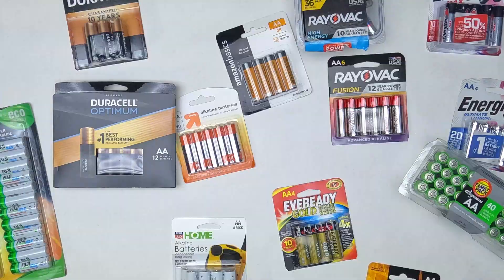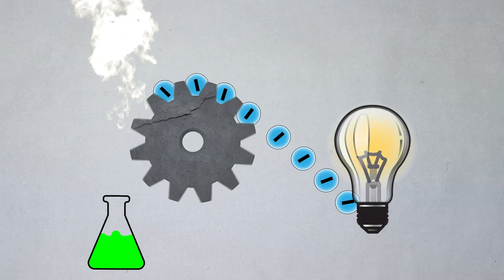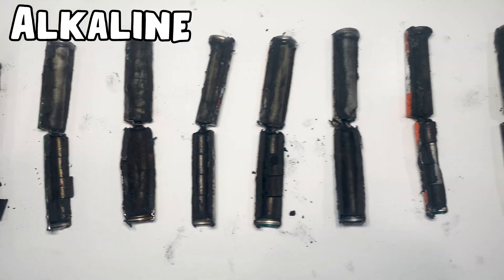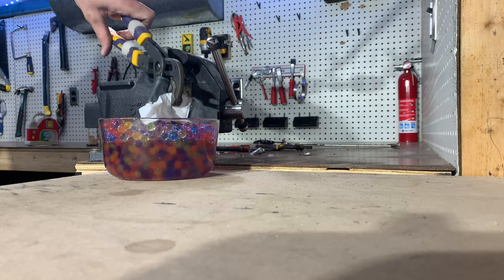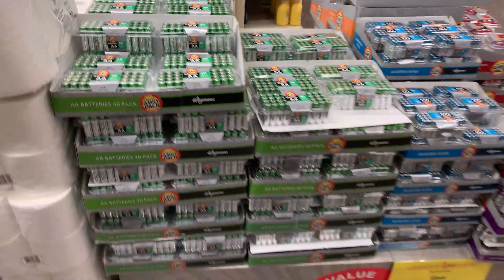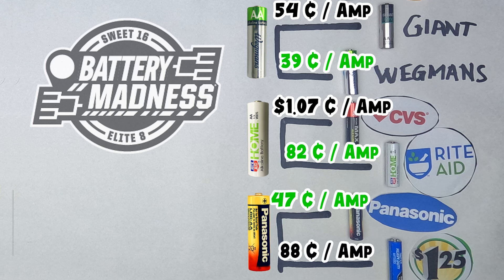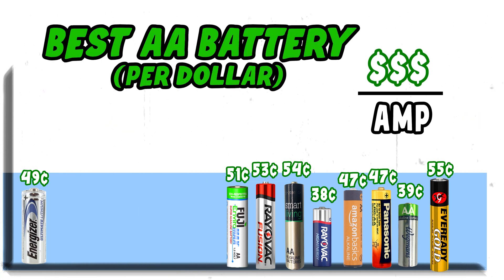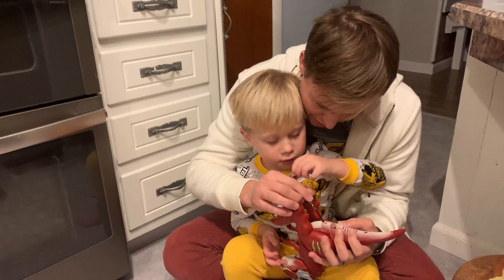Which AA Battery Should You Buy? Best Battery Brand COMPETITION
Which AA Battery is BEST? I did a bracket-style tournament competition to find out which batteries you should consider buying. The battery competition is fierce, but you might be surprised by the bracket results. I know that I was!

With the help of science, we test which batteries last the longest, and which AA battery brands offer the best value (cost per amp). We'll also learn what happens when you cut a lithium-ion battery in half and put it in water (hint: it makes a lithium battery explosion). We'll see what's inside a battery, and learn the juicy science behind which AA battery brands are the best to buy.

Tested name-brand batteries include Energizer, Duracell, Rayovac, Eveready Gold, and Fuji.  Off-brand battery tests include Amazon Basics, Target (Up & Up), CVS, RiteAid, Dollar Store, Wegmans, and Giant Grocery.